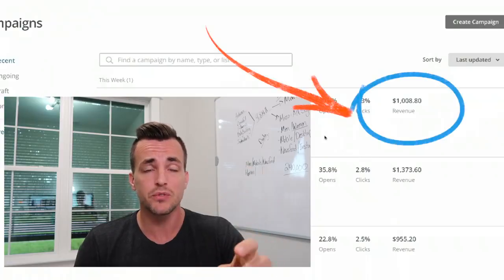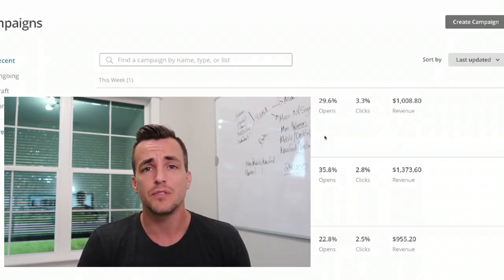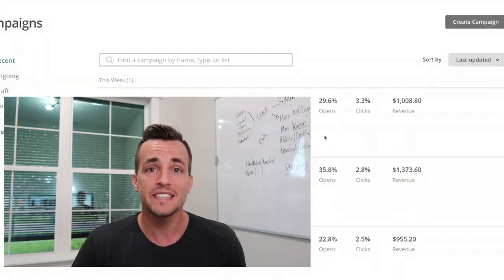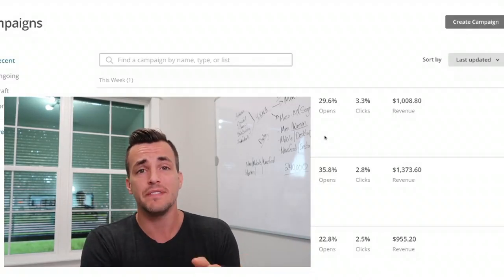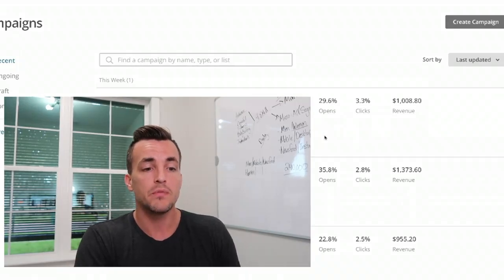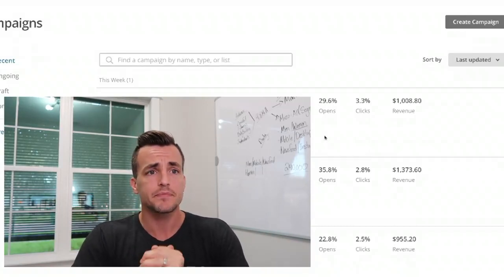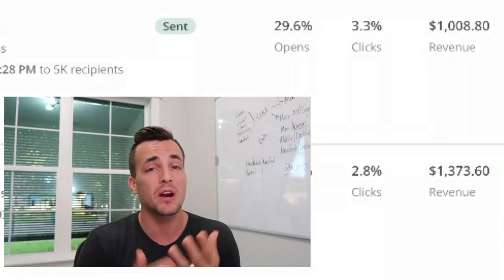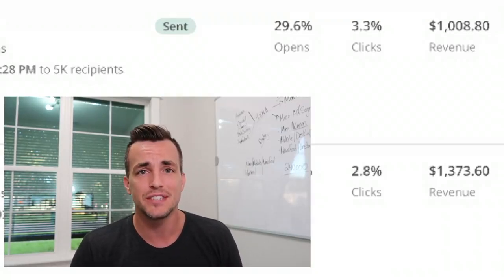How To Make $1,000/ Day Sending Simple Emails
Mastering the basics is SUPER easy. Send 3 different kinds of emails and you'll make money even if your products sucks. I once made $250 sending an email to 500 subscribers in the Pug niche selling a teeshirt I bought from AliExpress...

There is a LOT of money out there for the taking and the EASIEST way to get it is by building a small email list, THEN worrying about products and websites. Let me show you how to do all of this without websites and crazy funnels. Join me!